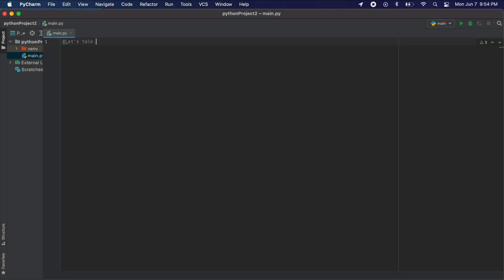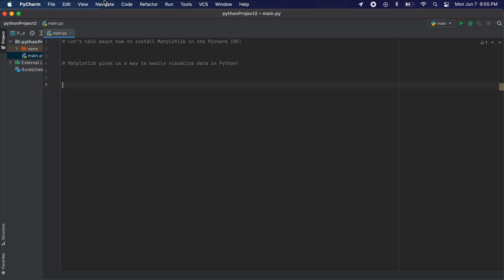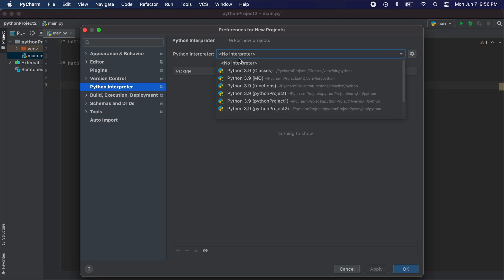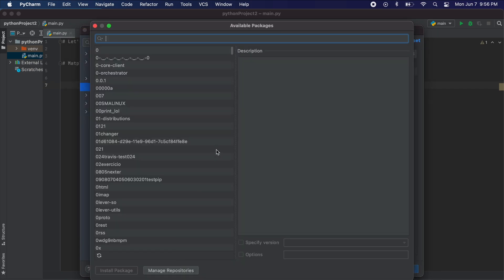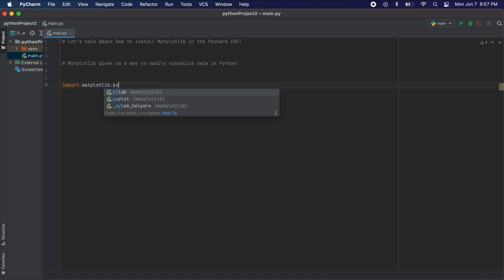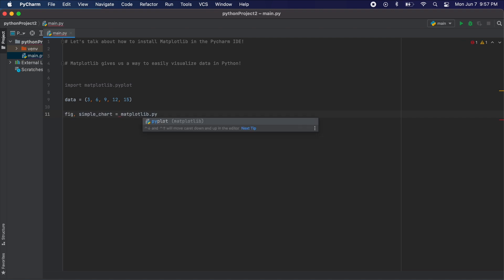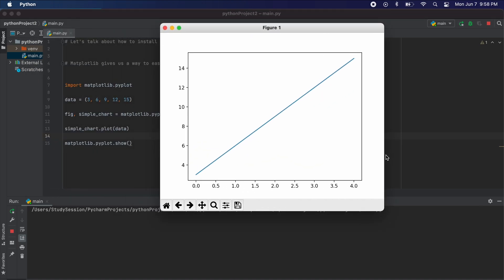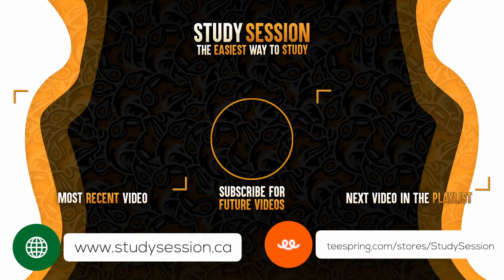How To Install Matplotlib In PyCharm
Let’s learn how to install Matplotlib in PyCharm IDE. Matplotlib is a way of creating graphs and other data visualizations in Python. In future videos in this series we will have plenty of tutorials on all the amazing things that can be done with Matplotlib.

This timeline is meant to help you better understand how to get Matplotlib in
0:00 Introduction and what is Matplotlib in Python.
0:09 How to add Matplotlib to PyCharm IDE.
0:42 Selecting matplotlib and installing it to our Python interpreter.
1:19 Sample Matplotlib code to ensure Matplotlib installed correctly.
2:02 Outro